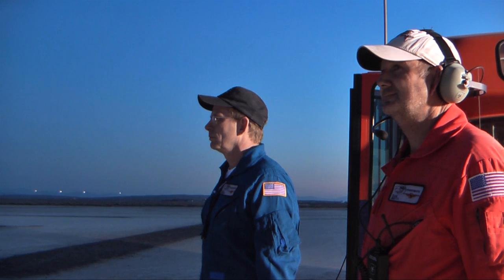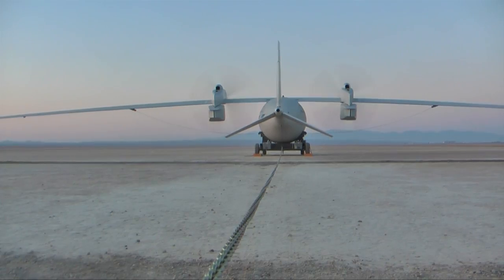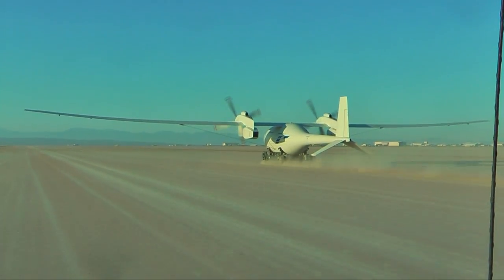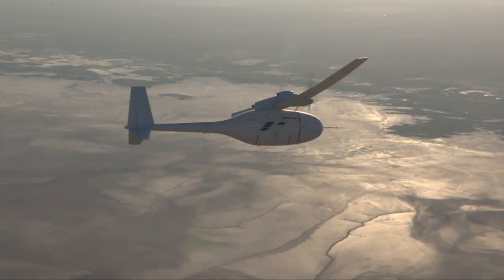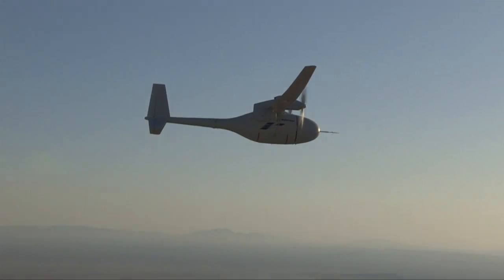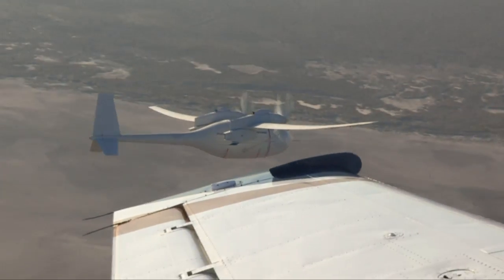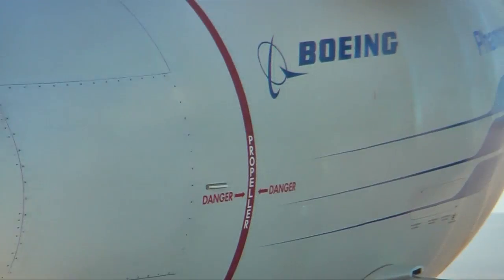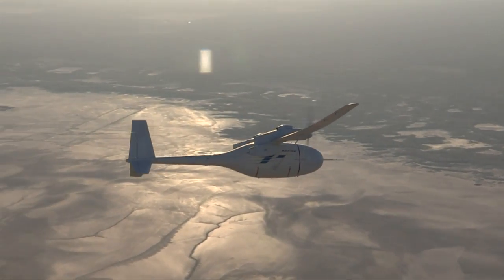Boeing Phantom Eye's First Flight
Boeing's unmanned aircraft, Phantom Eye, completed its first take off and landing June 1. The autonomous aircraft, with its 150-foot wingspan and powered by energy-efficient liquid hydrogen, lifted off its launch cart and climbed to an altitude of 4,080 feet into the desert sky above Edwards Air Force Base, Calif.